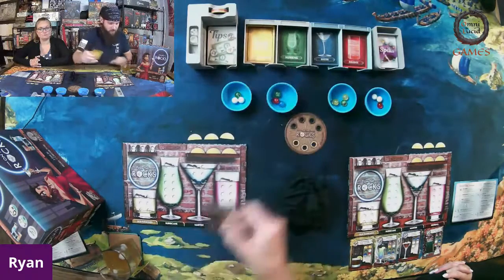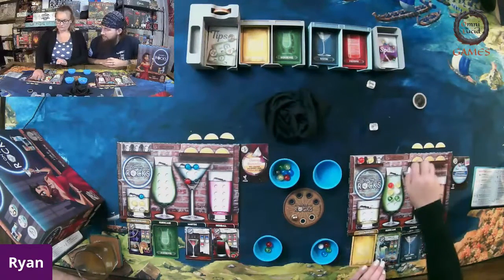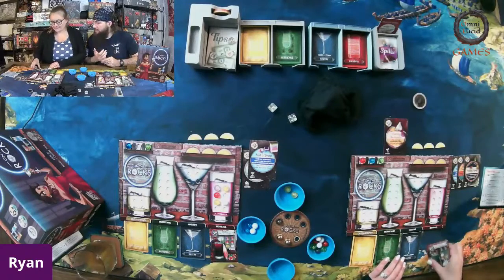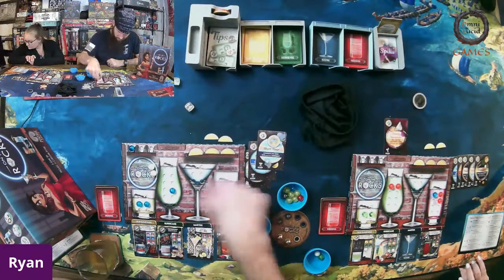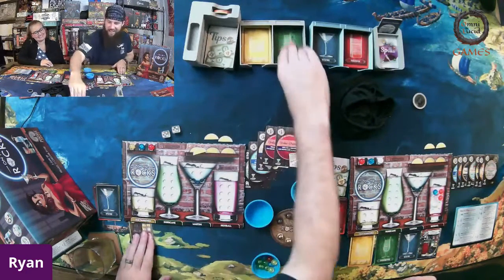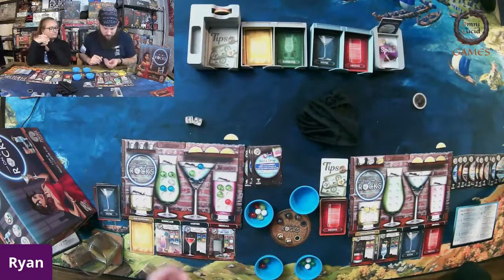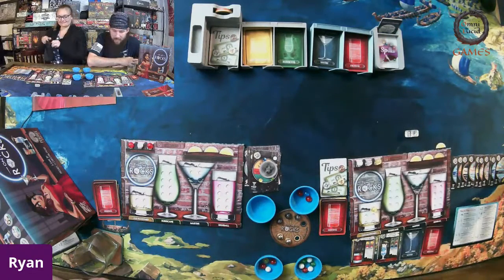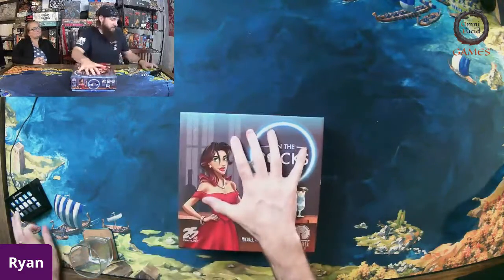On the Rocks Live Playthrough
Ryan and Ashley play a 2 player game of On the Rocks by Pentree Games